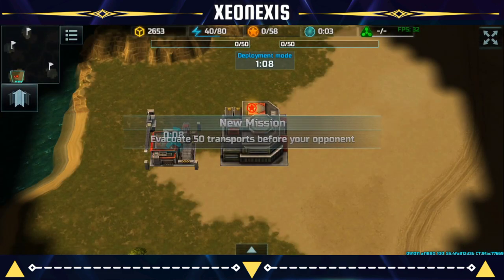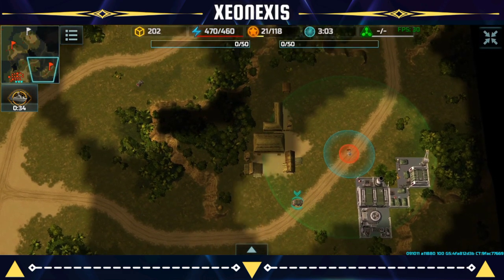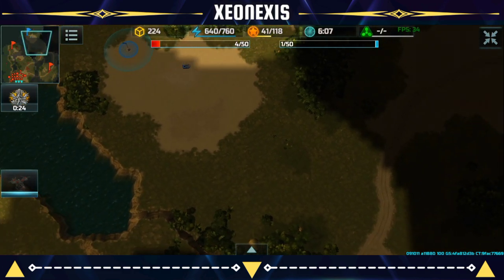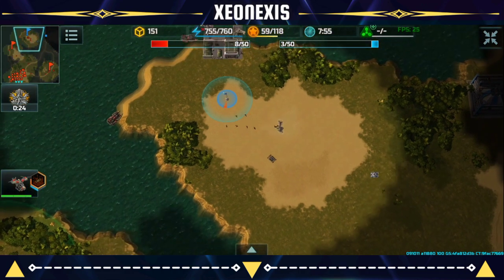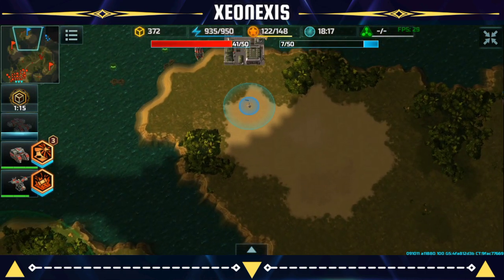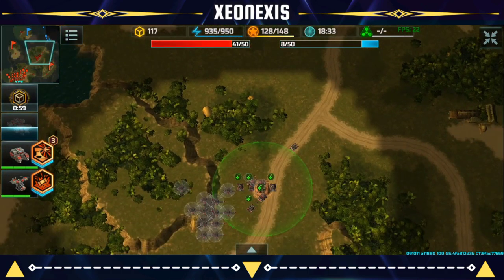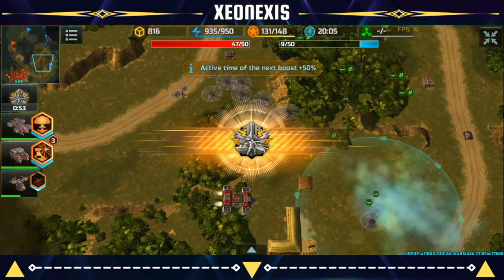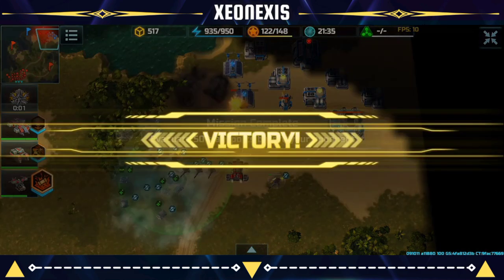Unknown Sandbox Test Tournament!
The test button no longer sends us to a 3vs3 battle but it sends us to this interesting tournament that is still in testing! I still don't know the mechanics and other rules but in this video I am going to give my insights about this test tournament in the sandbox.

AOW3 is a mobile RTS game just like Command & Conquer (C&C) generals or Starcraft, but on mobile!

Check out Xeonexis Friends!